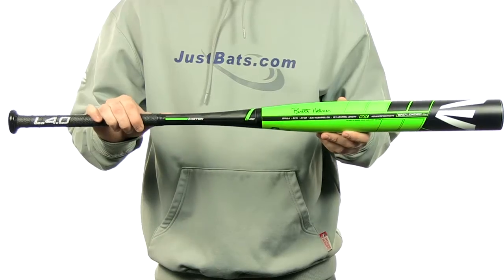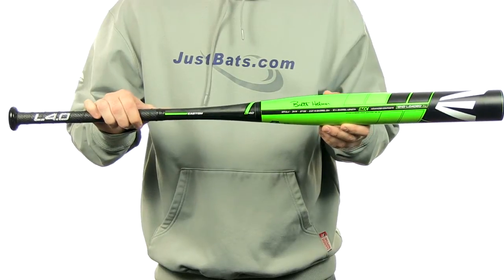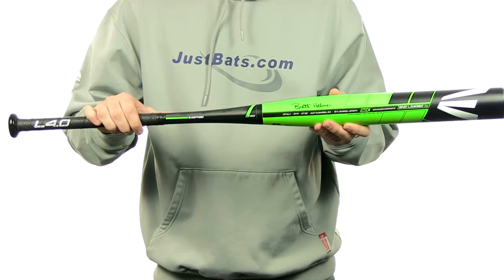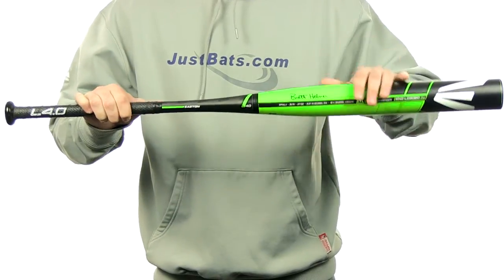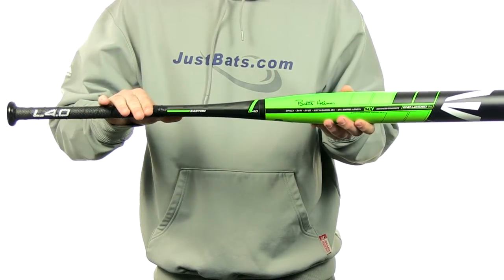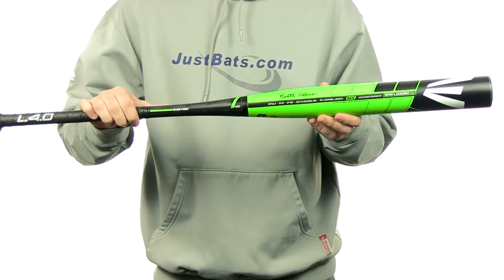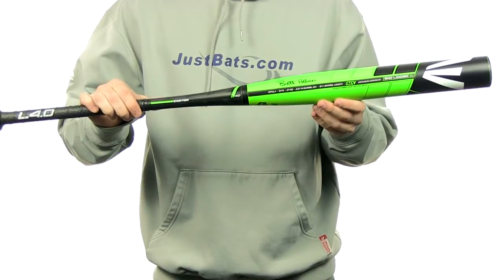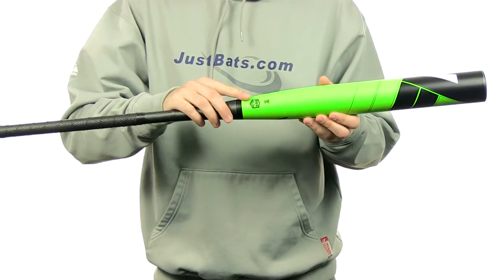Easton L4.0 Brett Helmer Pro Model: SP14L4 Slow Pitch